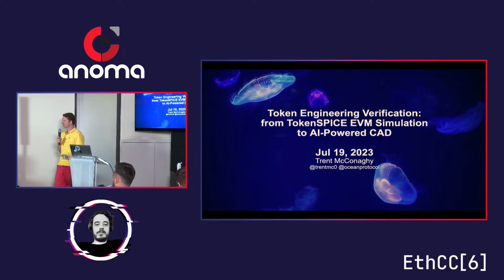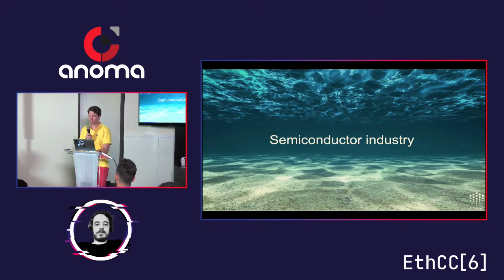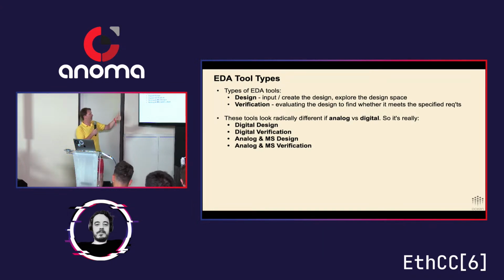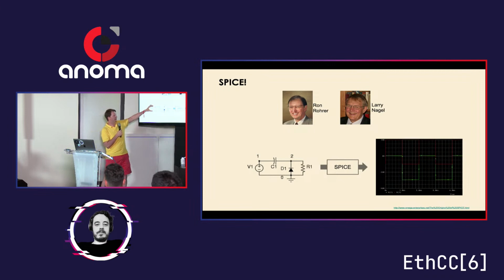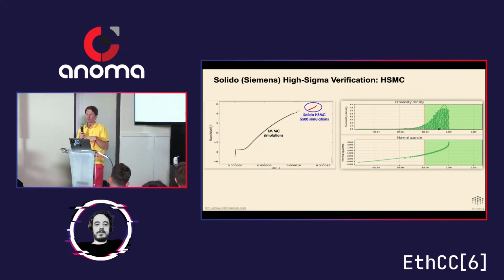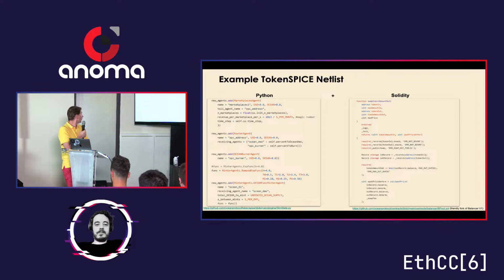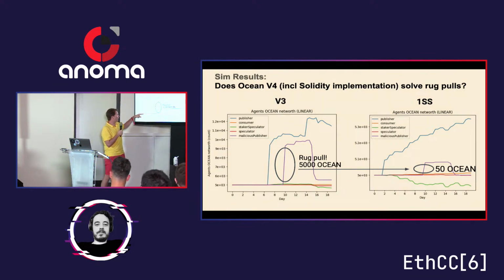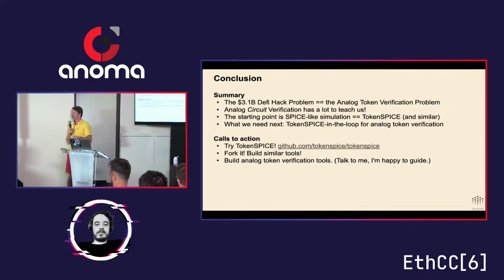Trent Mcconaghy - Ocean Protocol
Token Engineering Verification: from TokenSPICE EVM Simulation to AI-Powered CAD